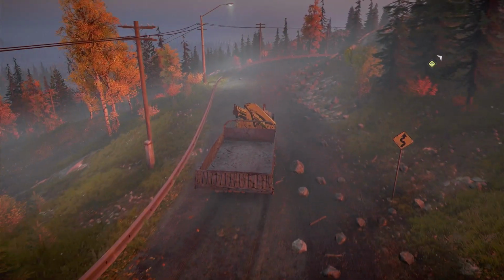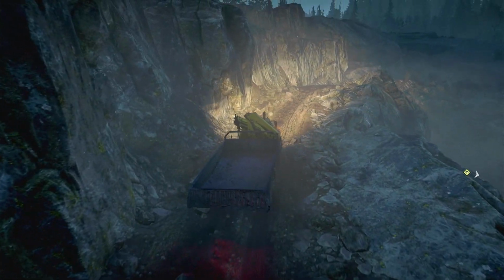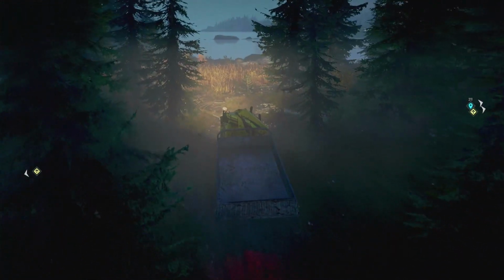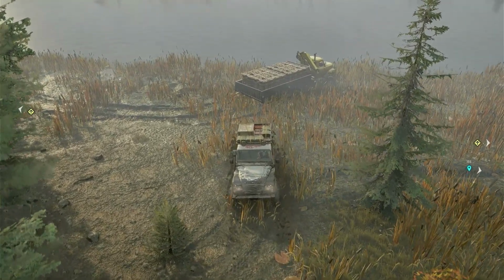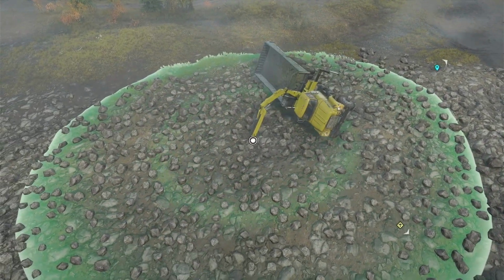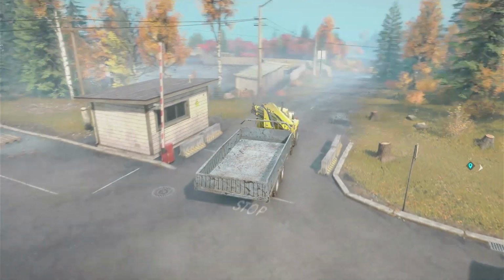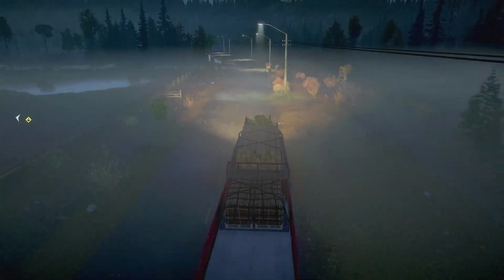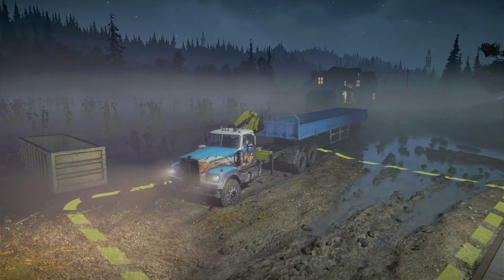Snowrunner HARD MODE [S01E20] Tipping And Swamp Surfing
SnowRunner is a 2020 off-road simulation video game developed by Saber Interactive and published by Focus Home Interactive. Following on from Spintires and the sequel MudRunner, the game was announced as MudRunner 2 in August 2018. Focus Home and Saber Interactive re-revealed the title a year later as SnowRunner. The game was released for Microsoft Windows, PlayStation 4, and Xbox One on April 28, 2020, which was followed by a port for Nintendo Switch on May 18, 2021. It was released for PlayStation 5 and Xbox Series X/S on May 31, 2022. SnowRunner has the player control off-road vehicles as they traverse locations to complete objectives. The game features over 60 different vehicles and more than 15 locations.

SnowRunner is an off-roading open world simulation video game where the player's job is to deliver cargo to different locations while driving over rough terrain. The game has a damage system in which there is both damage on the physical model and damage shown through a user interface (UI). Each of the game regions is set after a disaster has taken place, whether natural like a flood or manmade, such as a pipeline breaking. Every location is a rural region in either North America or Russia. As the player progresses by doing certain missions, they earn money which can be spent on either upgrades for their current vehicles or better vehicles altogether. Both of these usually make it easier for the player to traverse the game's terrain. Along the way the player encounters optional timed missions in which the rewards for completion get better the faster the player completes them. Each region has its own story associated with it, usually involving the player fixing the damage caused by the disaster that occurred in the region. The game features a mix of aesthetic and mechanical customizations, ranging from changing the color of the player's vehicle, to changing the type of tires on the vehicle or installing a frame attachment. SnowRunner has a large selection of trucks, such as the Chevrolet Kodiak and the BAZ-6402; trucks found in the North American or Russian regions match their location. The Russian trucks usually have names differing from real life, while the North American trucks are officially licensed. Mechanical improvements to trucks usually require the player to reach a certain progress threshold before being able to purchase and install them. The game has downloadable content (DLC) including skin packs, map expansions and additional vehicles.